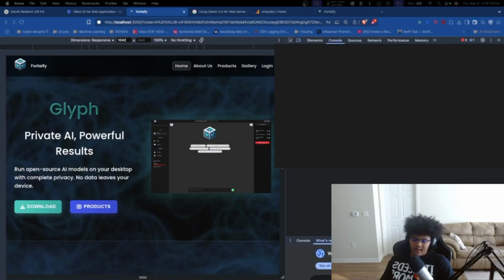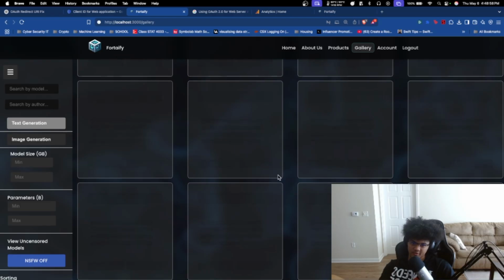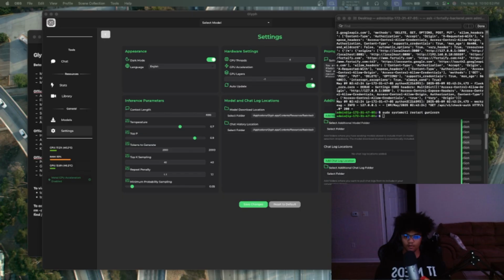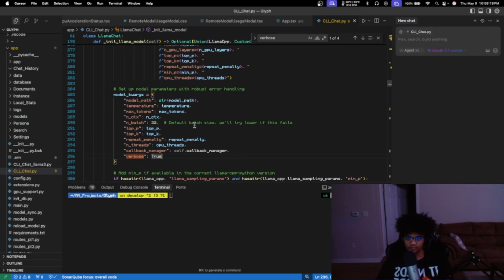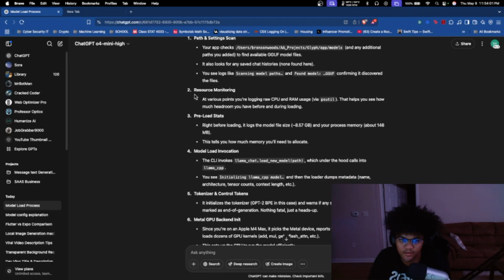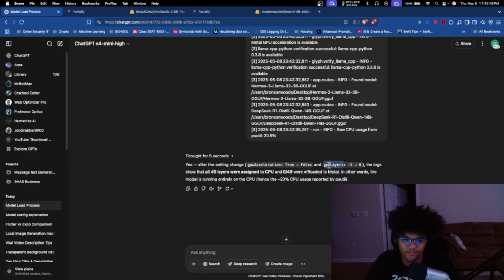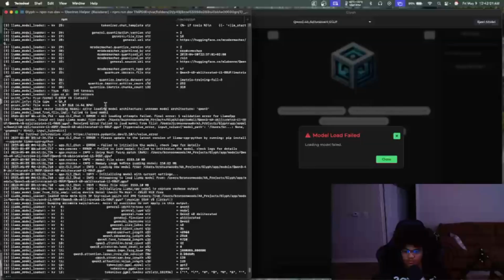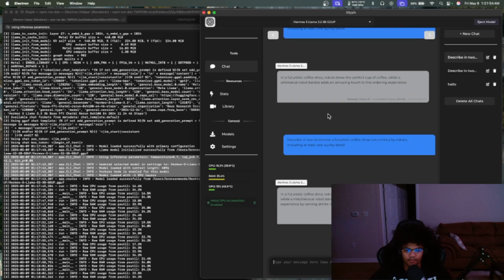Day 5: Building Local AI app in public - Beta coming soon!!!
In this dev vlog, I'm making some final checks for my Local AI app Glyph and getting it ready for deployment as a beta for the public to test.

🎯 My goal: Become financially free through SaaS